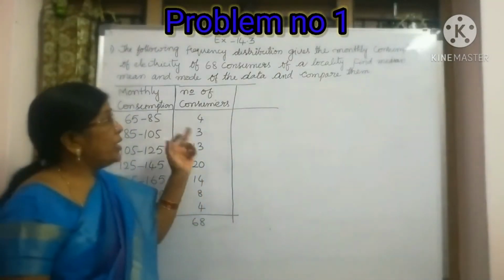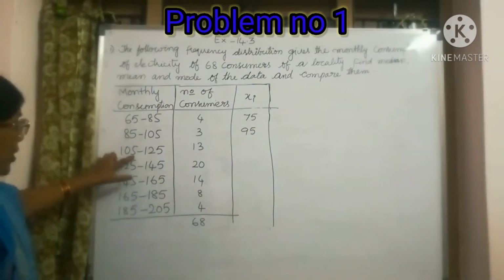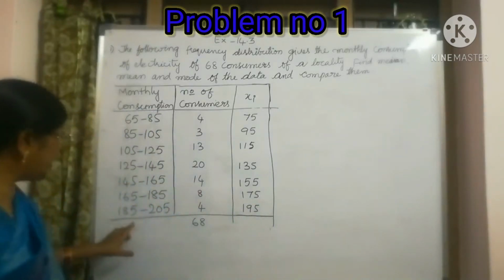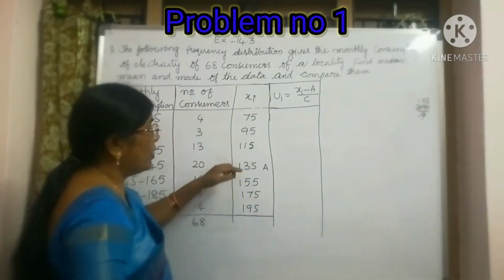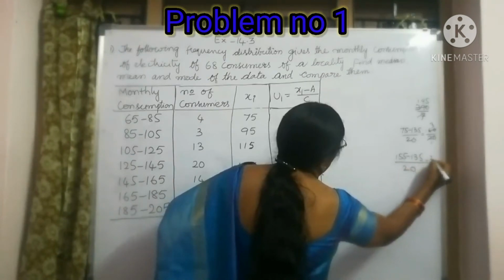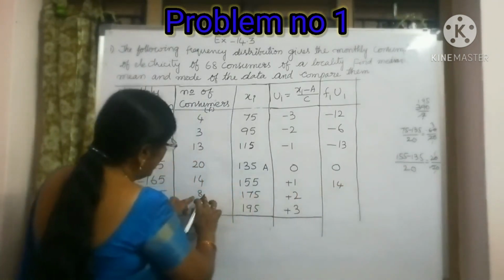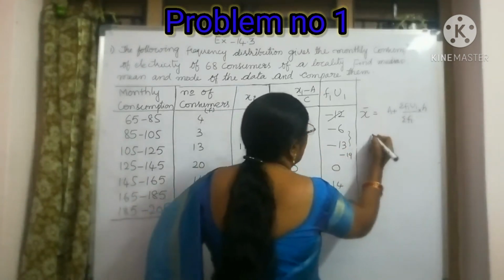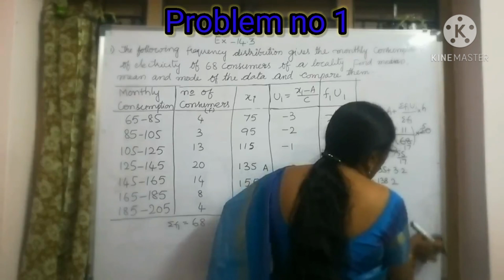X class statistics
Ex 14.3 - first problem